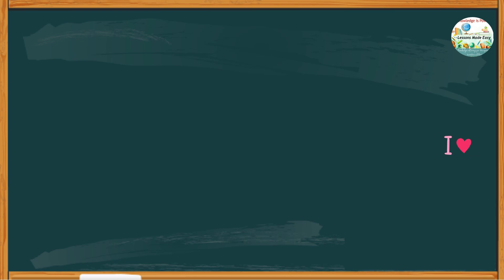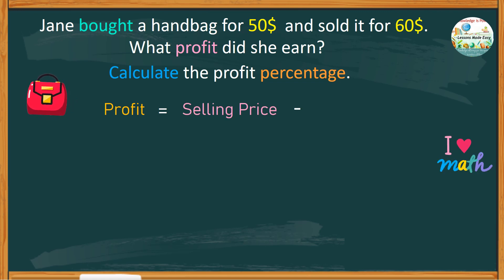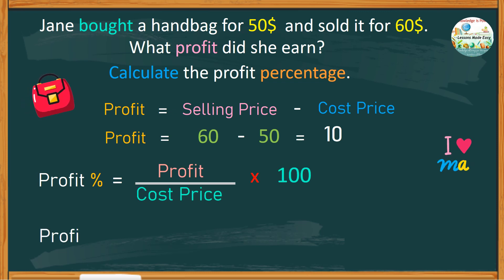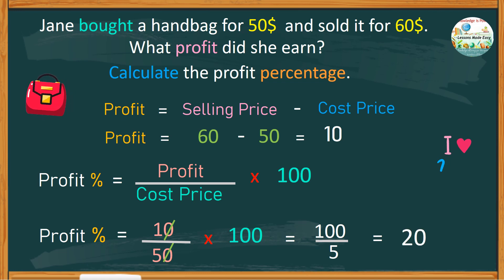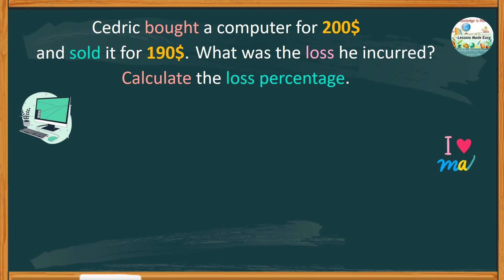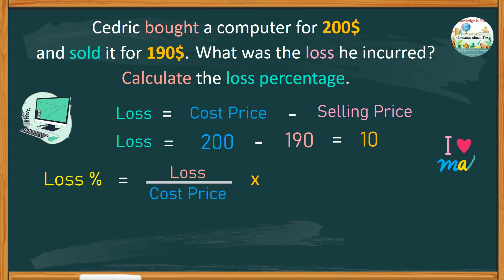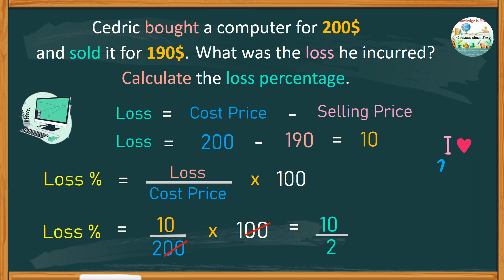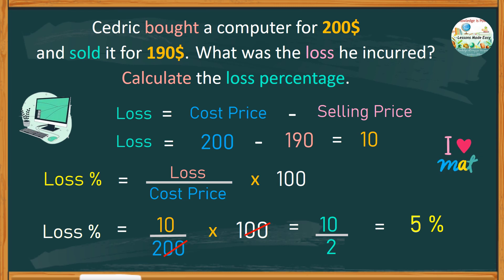The Fastest way to calculate the PROFIT % and LOSS %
How do you calculate the profit percent and loss percent? This video includes simple word problems related to profit % and loss percent. Check it out and have fun learning!!!